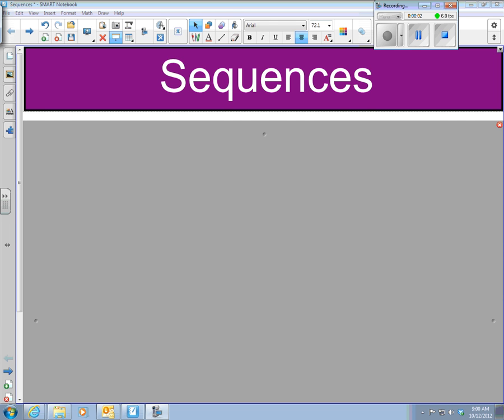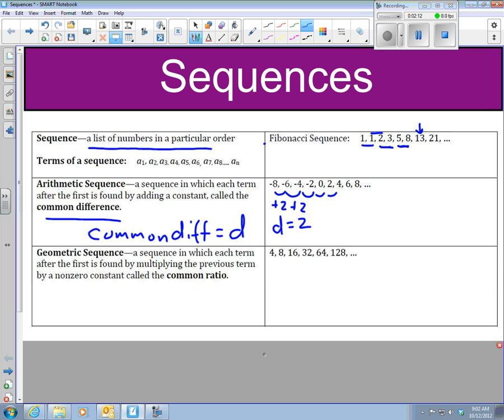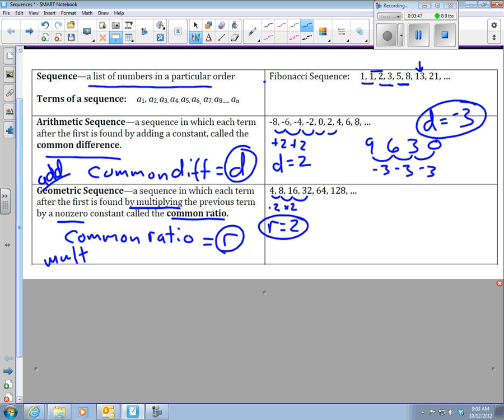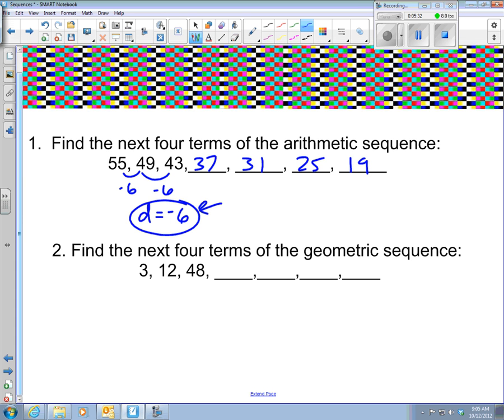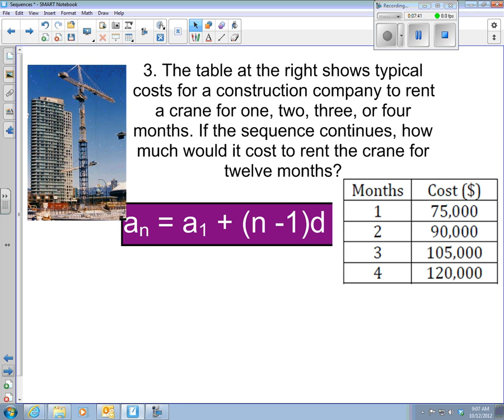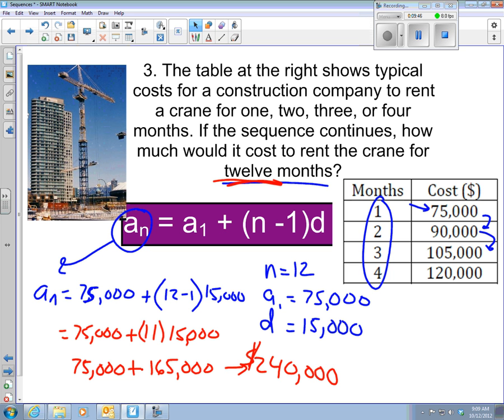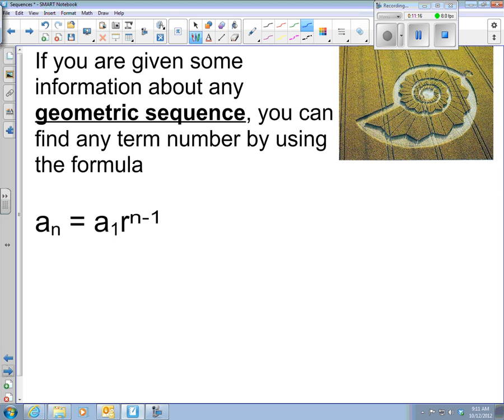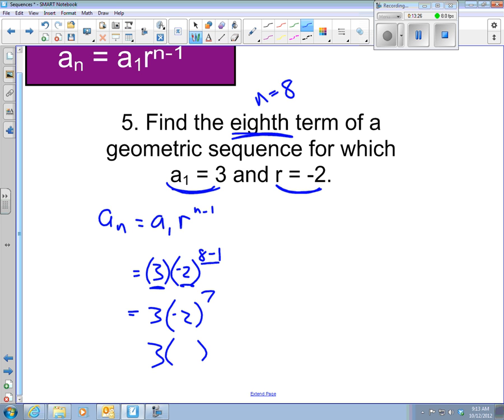unit 11 Sequences